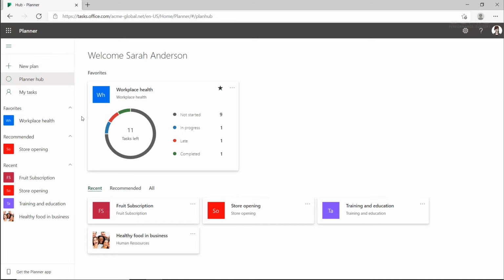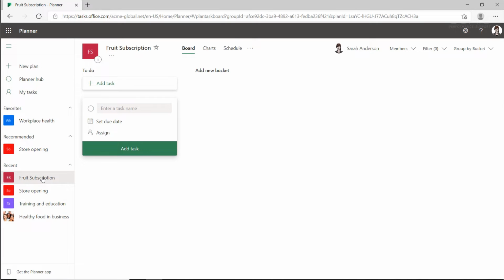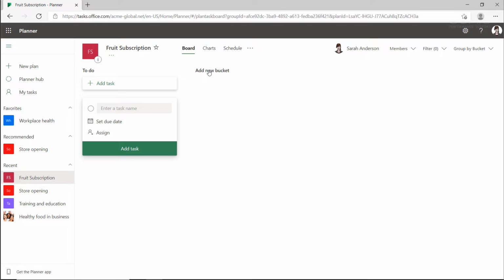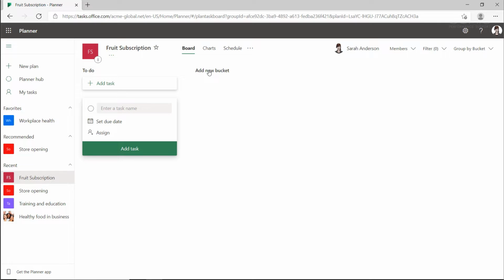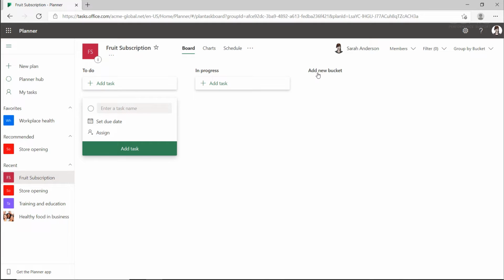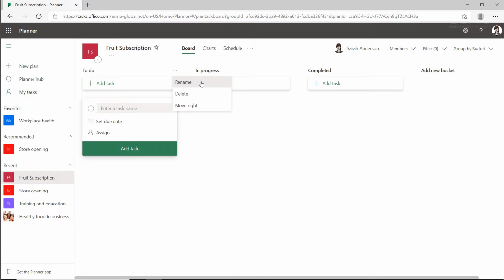Microsoft Planner: Organize Plans with Buckets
After you have created a plan, you should organize it a bit more clearly. To do this, get to know the "buckets" and bring some order into the structure of your plan.